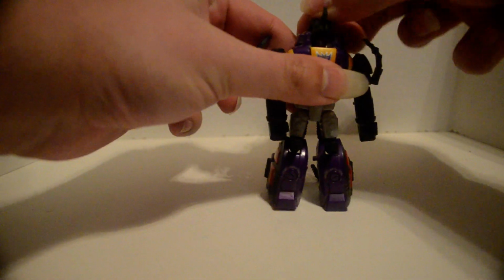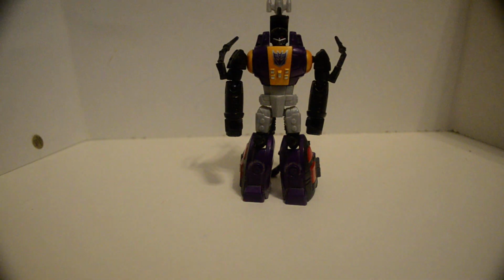Combiner Wars bombshell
contrary to popular belief he is not a bombshell blondie just like my 6th ex & at the time she was a red head